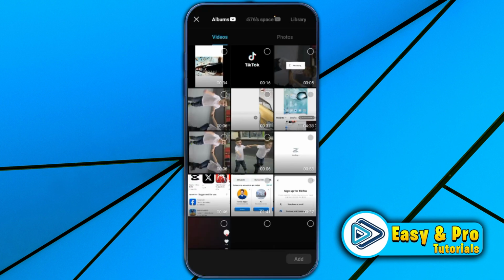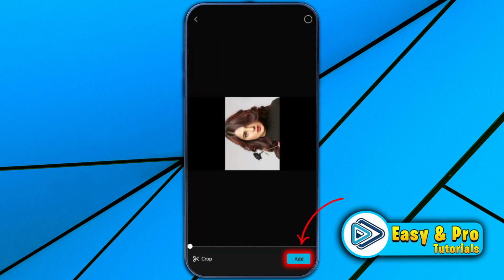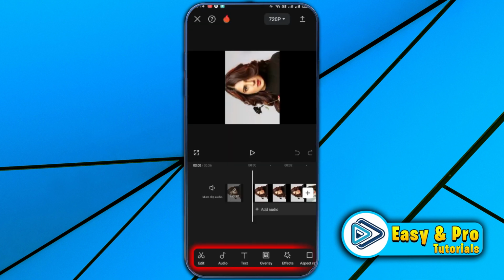How To Put Two Videos In One Screen On CapCut (2025 New Method)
In this Tutorial you'll learn How To Put Two Videos In One Screen On CapCut in 2025.

🎥🖥️ Title: How To Put Two Videos In One Screen On CapCut

📌 Video Description:
Want to create engaging content by displaying two videos on one screen? You're in the right place! In this tutorial, we'll guide you through the steps to put two videos in one screen using CapCut, a powerful and user-friendly video editing app.

Join us as we explore the process of combining two videos in one screen with CapCut. We'll cover step-by-step instructions, tips for aligning and resizing your videos, and important considerations to keep in mind to ensure your final product looks professional and polished.

Whether you're creating comparison videos, reaction videos, or creative side-by-side content, knowing how to put two videos in one screen on CapCut is essential for your video editing toolkit.

Watch the video to learn how to put two videos in one screen on CapCut and start creating dynamic content today!

By The End Of This Tutorial, You'll Have a Fully Known By How To Put Two Videos In One Screen On CapCut